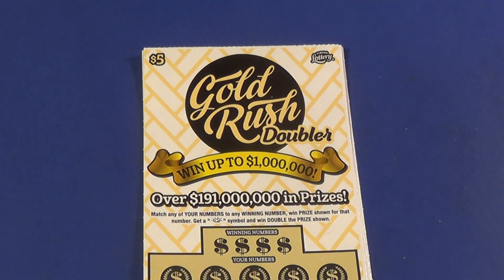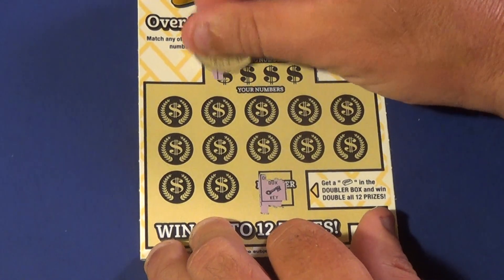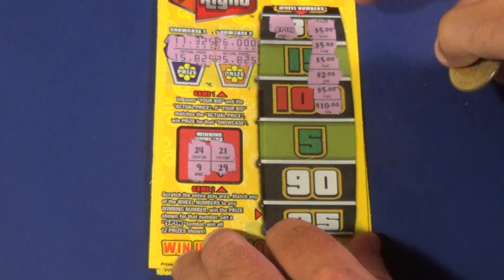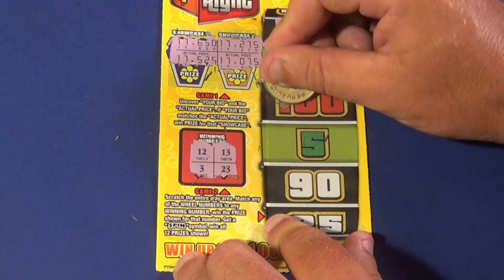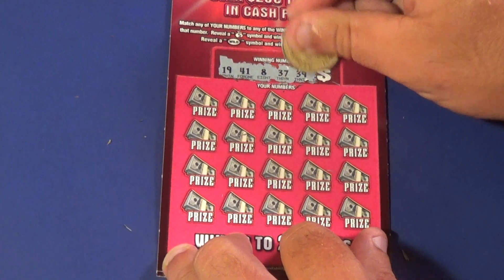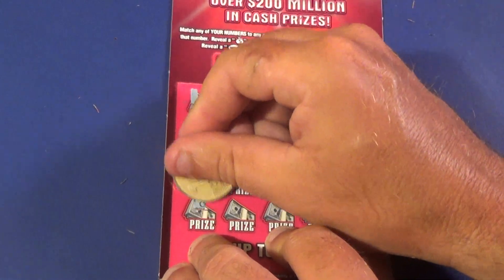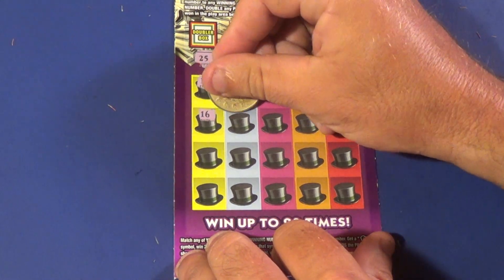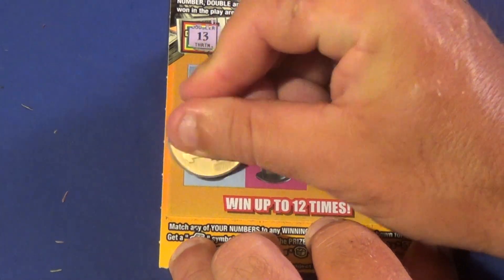SAT. BIG GAME 103: 💰😀 NICE WIN! PRICE IS RIGHT GOLD RUSH BONANZA FL Lottery Scratchers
Florida Lottery scratch off tickets featured:
   $5 Gold Rush Doubler (3)
   $5 The Price Is Right (3)
   $10 $500 Wild Cash Bonanza (3)
   $20 Monopoly Doubler